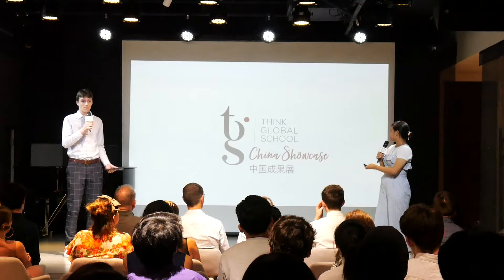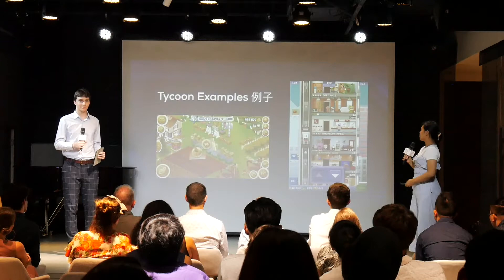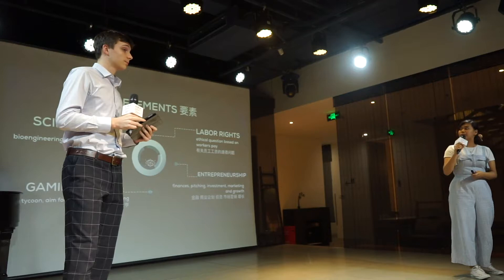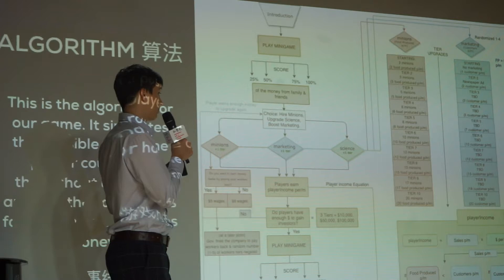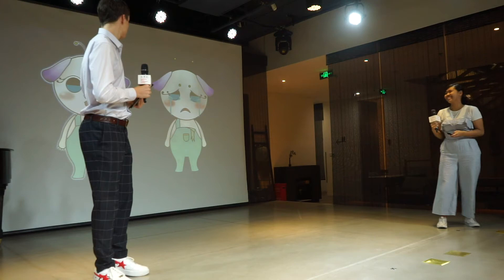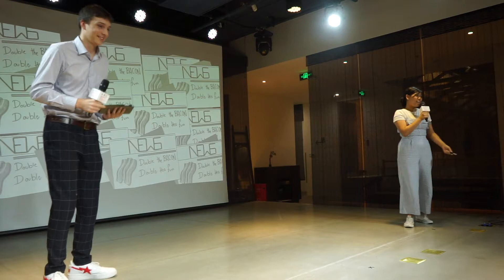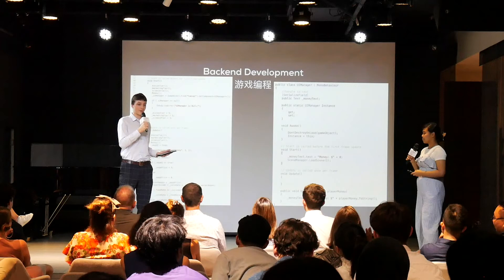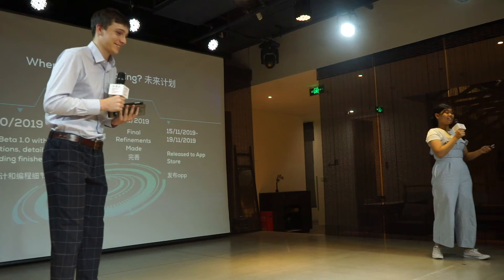Made In China Module , Che's and Eng's Game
CM2 students Eng and Che combined their skills and passions together to create a game called “Mad Scientist Tycoon.” Che focused on the coding side, creating the user interface and algorithm for the game, while Eng used her graphic design skills to design the assets, images, and artistic concepts.

Mad Scientist Tycoon focuses on being fun and entertaining while mixing in entrepreneurial elements. The game includes a variety of different industries, and the user needs to make strategic business decisions regarding marketing, finance, labor and more for their company within the game.